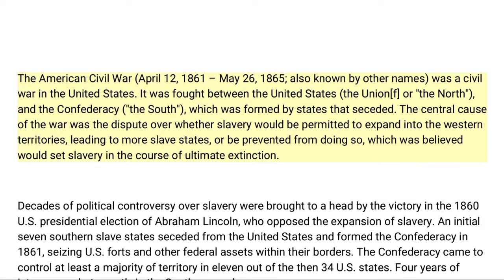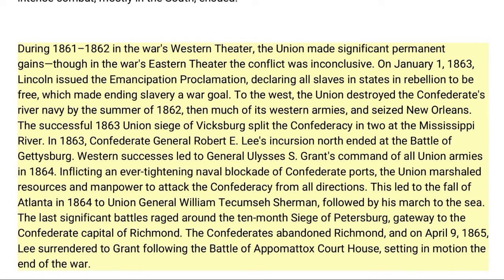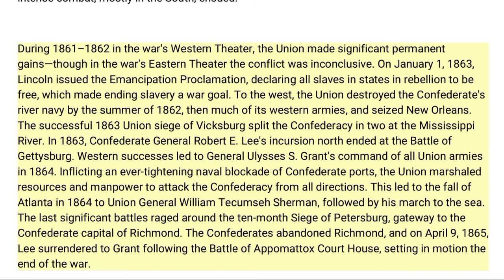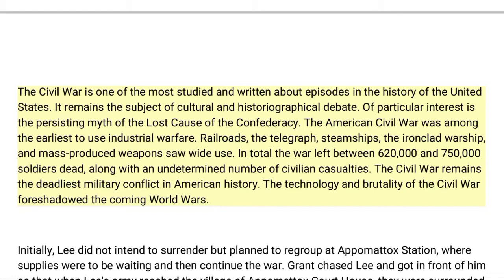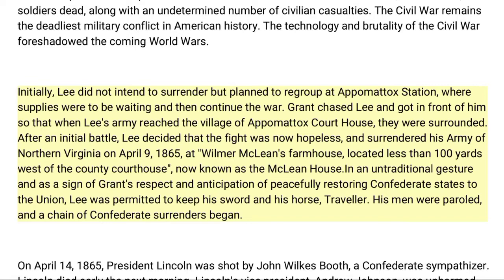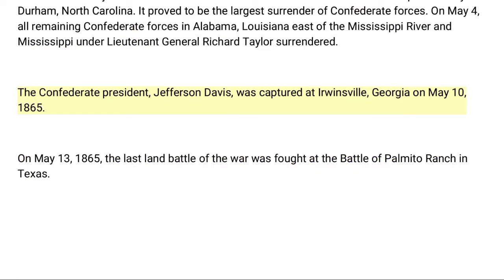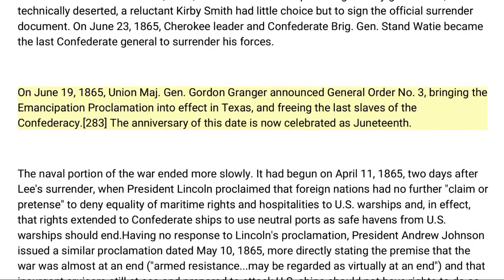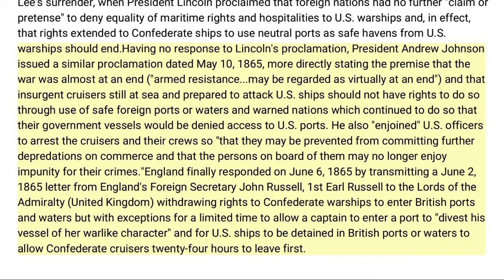American Civil War : A Brief History